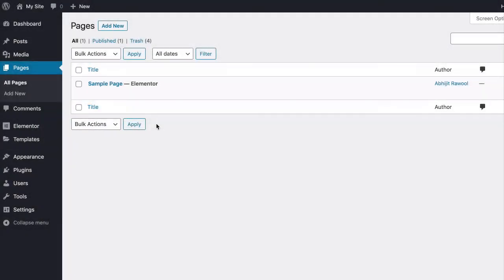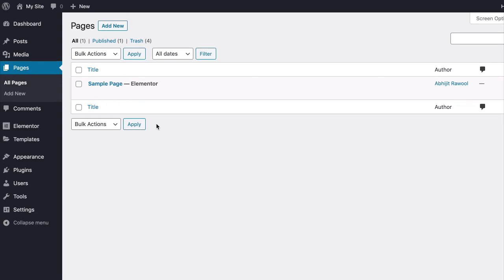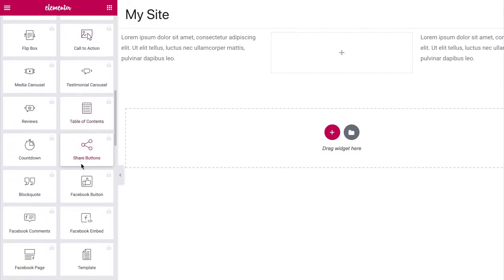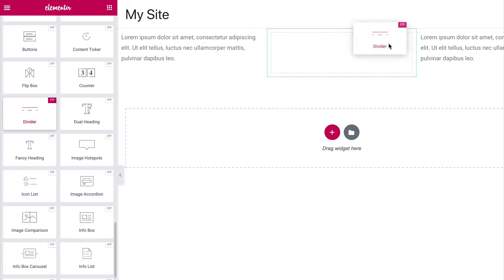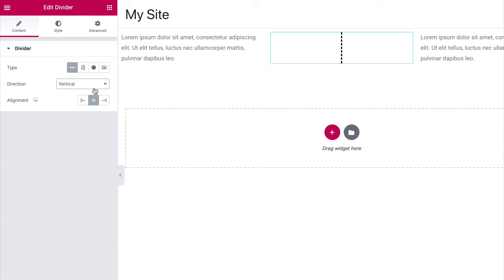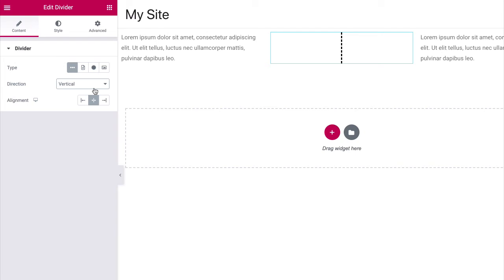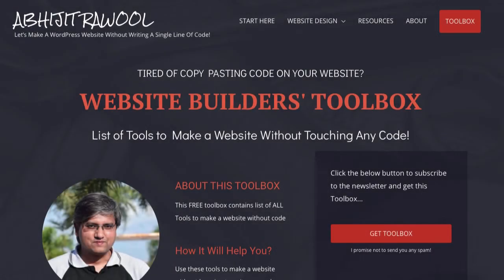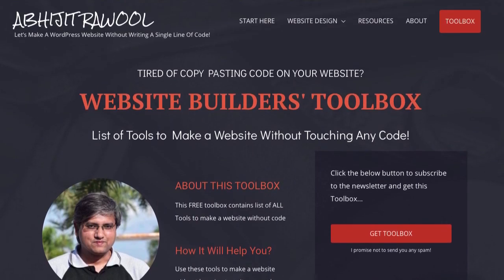How To Add Vertical Divider In Elementor Tutorial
This video will show you the exact steps to add a vertical divider in Elementor.